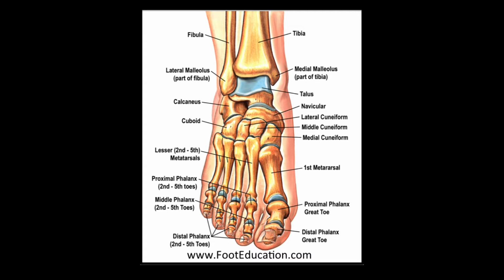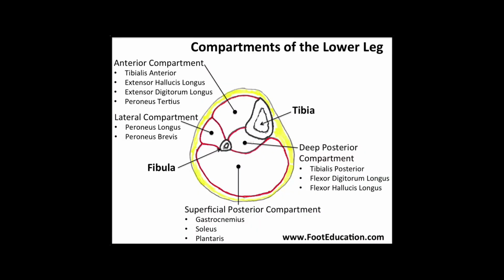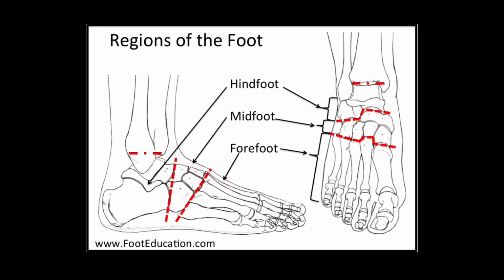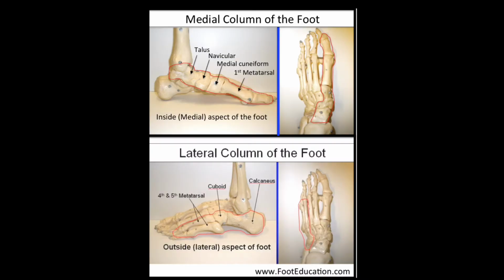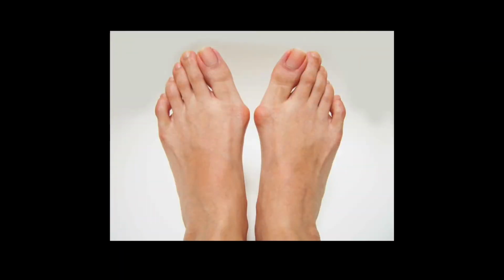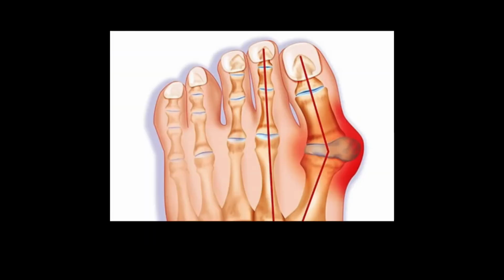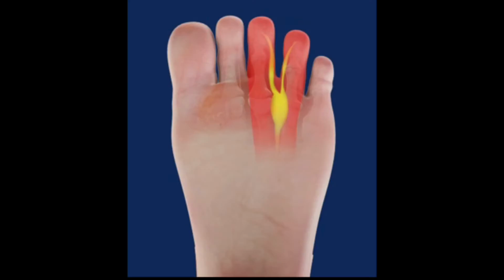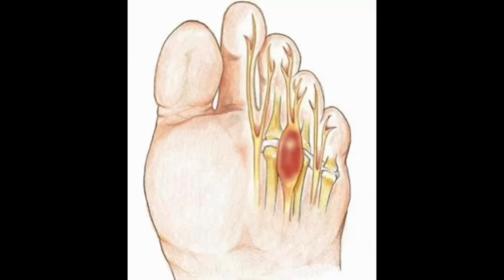Your Foot and Ankle By Chloe Stevens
Hey, I am Chloe and I am going to tell you about your feet and ankles. We will start by looking at the anatomy of your feet and then we will look at common surgeries performed on your feet.

Works Cited
Advancing Foot and Ankle Medicine and Surgery. Apma, Accessed 4 Mar. 2021.
Anatomy of the Foot and Ankle. Orthopedia.com, Accessed 4 Dec. 2020.
Ankle Surgery. Mayo Clinic, Accessed 25 Mar. 2021.
Big Toe Fusion. London Sports Orthopedics, sportsortho.co.uk/treatment/big-toe-fusion/. Accessed 8 Apr. 2021.
Bunions. Mayo Clinic, Accessed 18 Mar. 2021.
8 Types of Foot Surgery and What They Mean for You. Propet, 2015, Accessed 5 Nov. 2020.
Everything You Need to Know about Hammer Toe. 25 Apr. 2017, Accessed 18 Mar. 2021.
Foot Anatomy, Pictures and Model. Accessed 4 Dec. 2020.
Foot and Ankle Reconstruction Surgery. Spine and Orthopedic Center, Accessed 8 Apr. 2021.
Foot/Ankle Ligament and Tendon Reconstruction. Healthgrades, Accessed 8 Apr. 2021.
Macrodactyly. Gillettte Children's Specially Health Care, Accessed 8 Apr. 2021.
Macrodactyly. Boston Children's Hospital, Accessed 4 Mar. 2021.
Morton's Neuroma. Mayo Clinic, Accessed 18 Mar. 2021.
Picture of the Feet. Accessed 5 Nov. 2020.
Plantar Fasciitis. Mayo Clinic, Accessed 18 Mar. 2021.
Skin and Nail Procedures. Commonwealth foot and ankle center, Accessed 8 Apr. 2021.